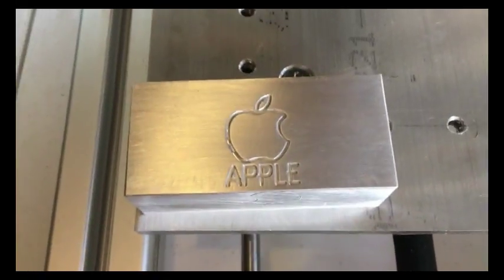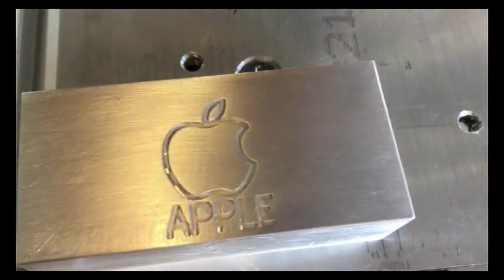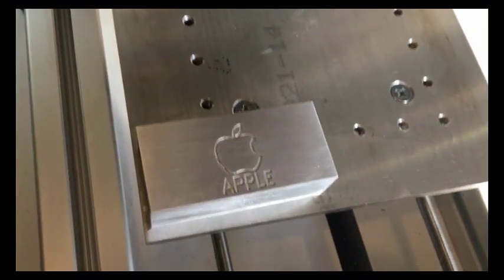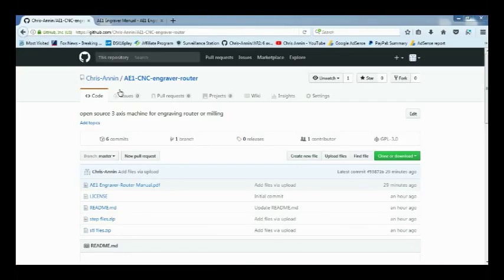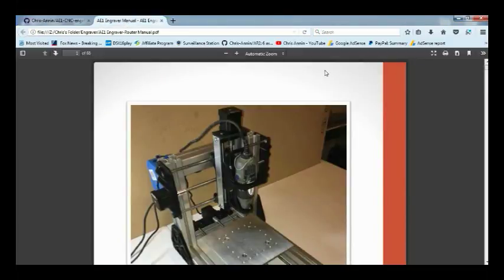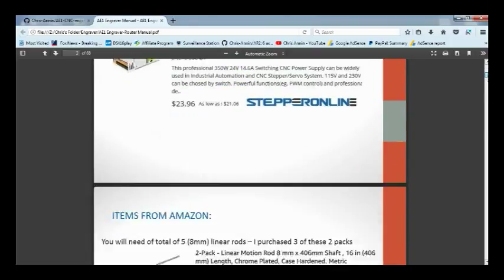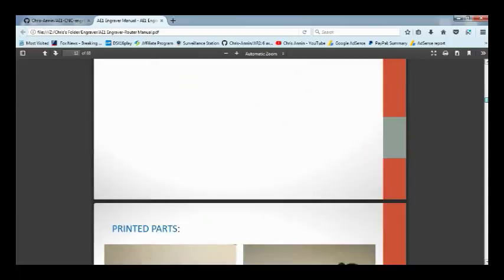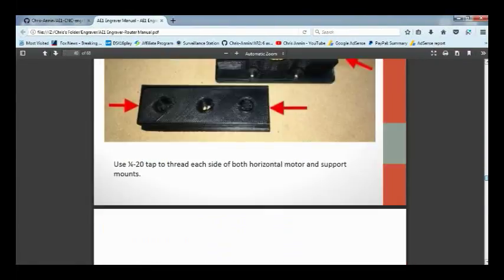AE1 DIY CNC engraver router mill Part 1 - Overview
Open source DIY 3D printed CNC engraving engraver machine, uses readily available components, arduino uno, cnc shied, stepper motors.